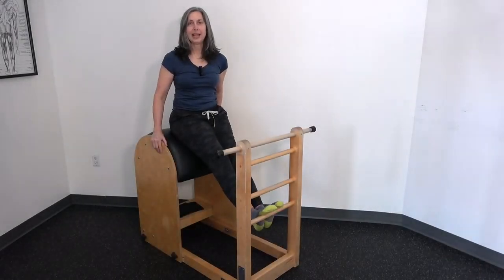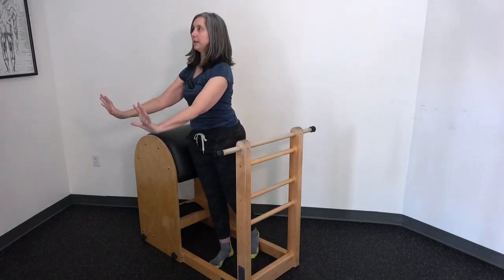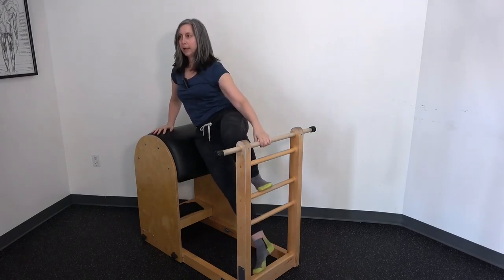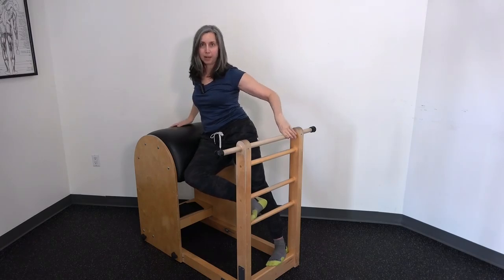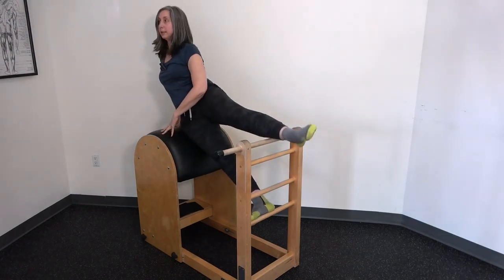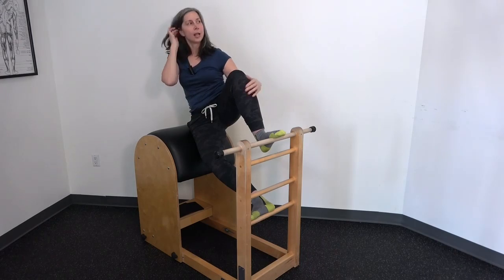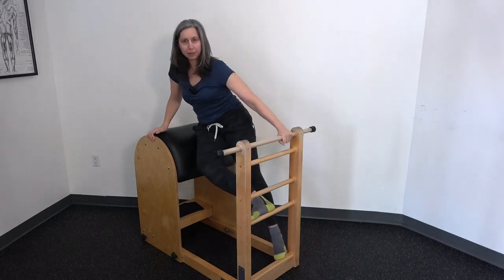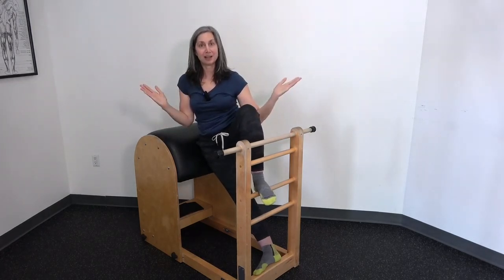Gratz Pilates Teacher Tip- Ladder Barrel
here is Lori Coleman Brown @loricolemanbrown8053 @AtlasPilates with a teacher tip on the Ladder Barrel. In this tip, Lori is showing how to properly use the ladder barrel rungs for side sit-ups.